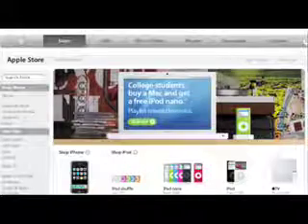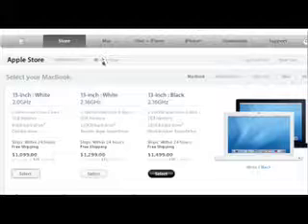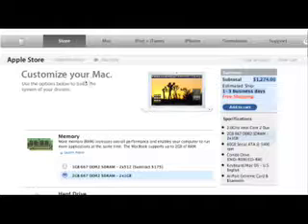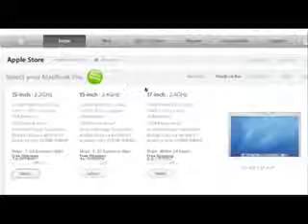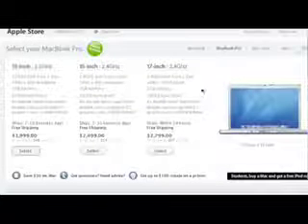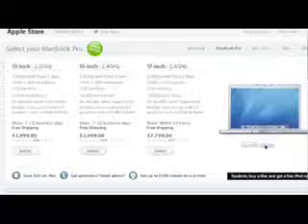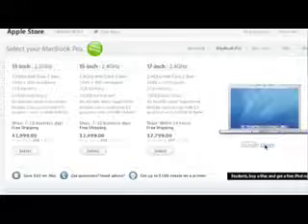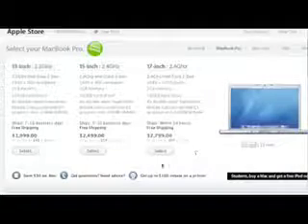Apple In Five Episode 1: Which Mac laptop is right for me?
Are you looking to purchase a new Mac?  If you are looking for a laptop, check out this video to see what choices are available to you and what decision is the best for you.